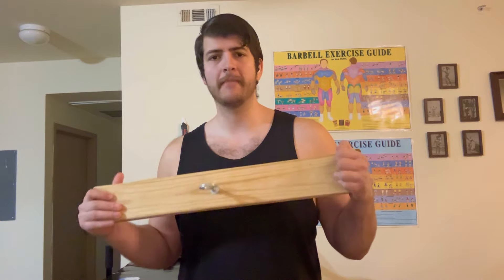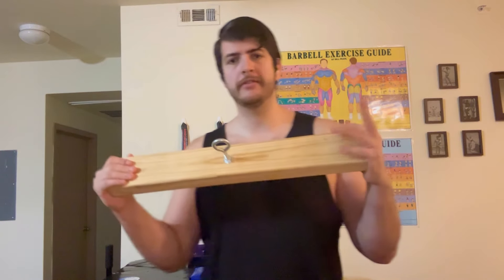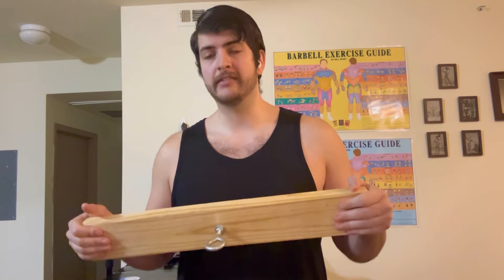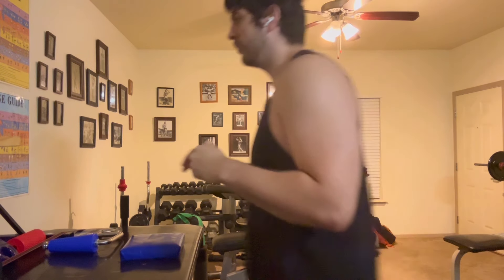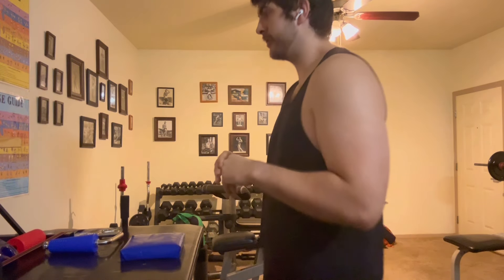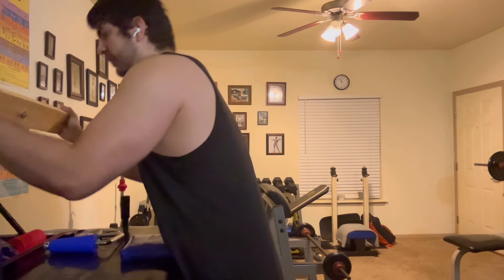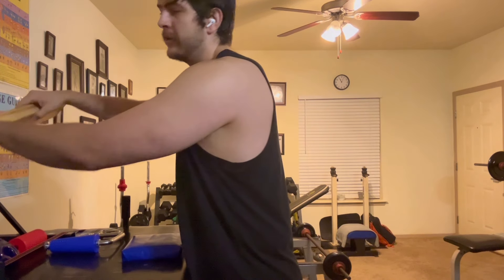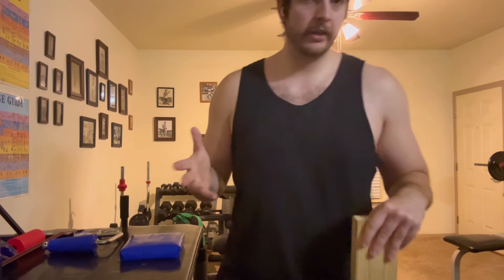Building a Blue-Collar Grip With a 2x4!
Old School Labs Discount: Forgotten15